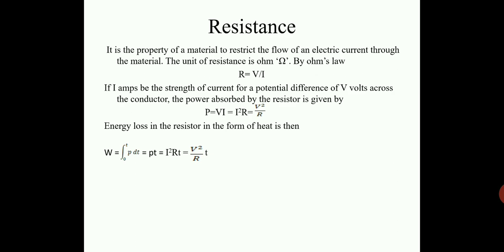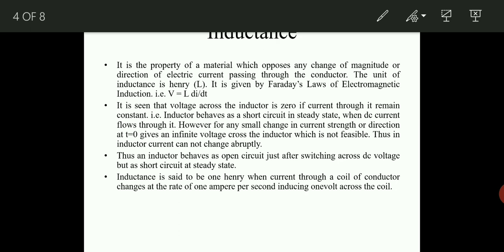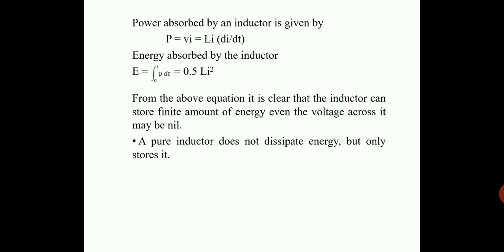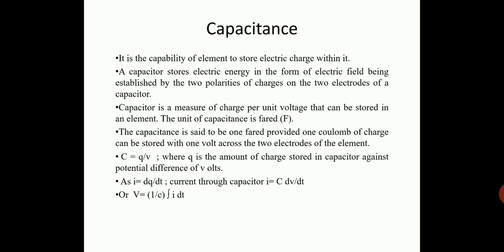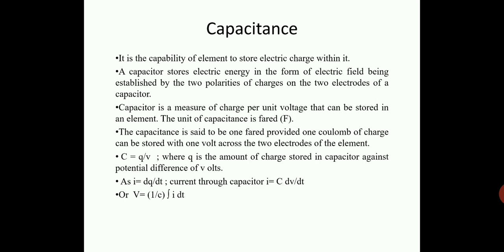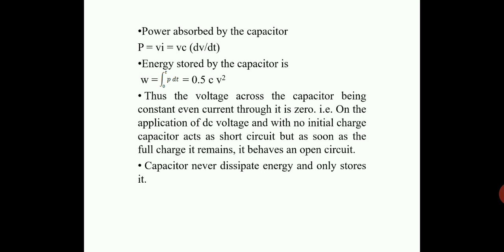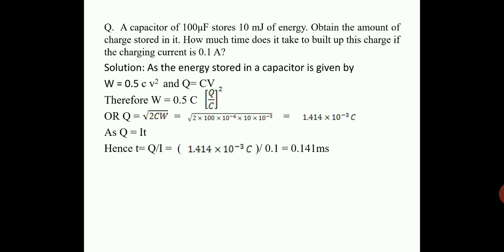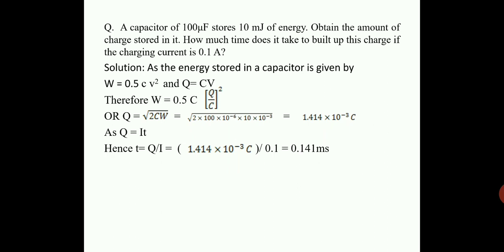Circuit elements/CT/3rd SEM ETC